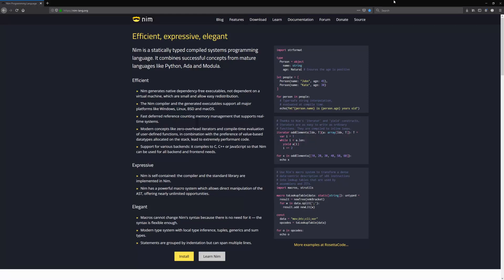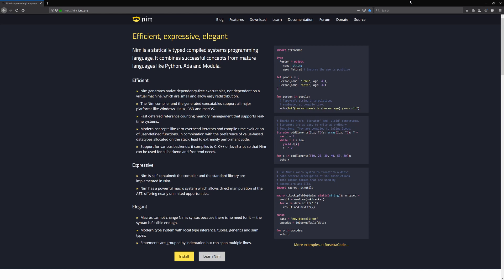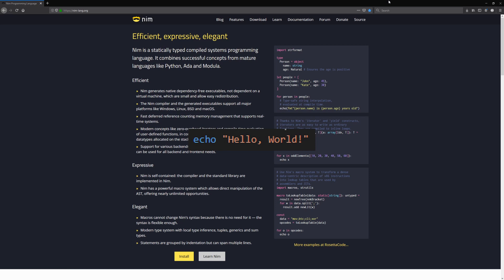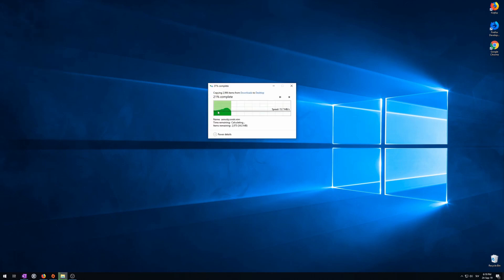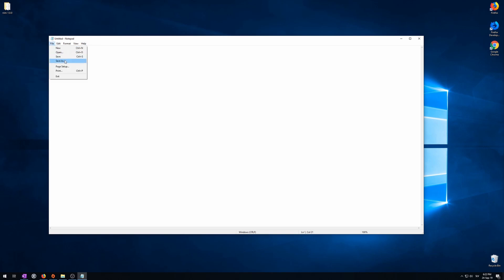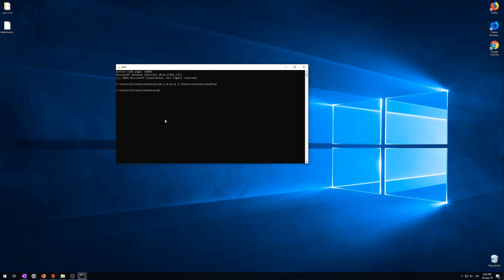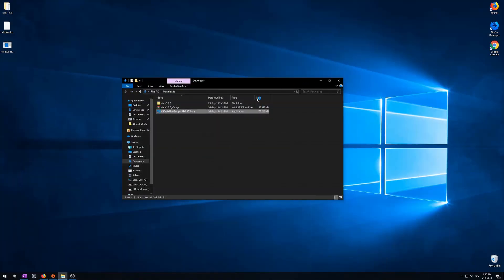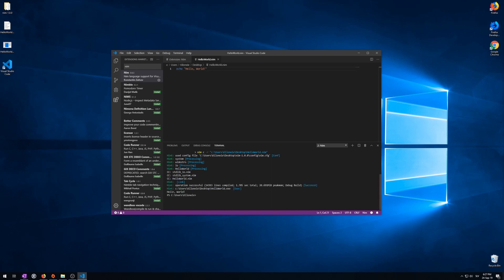Nim for Beginners #1 Introduction to Programming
Introduction to Nim Programming Language, setup and Your First Program Hello World.

*Timestamps:*
00:00​ Intro
00:10 What is programming and what is a programming language
00:50 Nim programming language
01:37 Nim's simplest program "Hello, World!"
02:14 Installing Nim
03:47 Writting your first program
04:20 Compiling and running your first program
05:37 Installing Visual Studio Code
06:25 Installing Nim's extension for VS Code